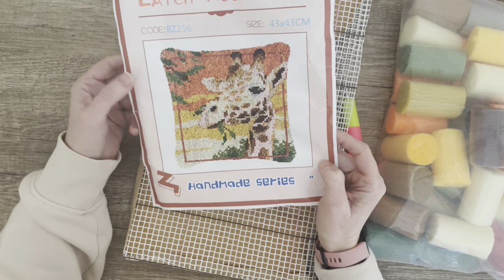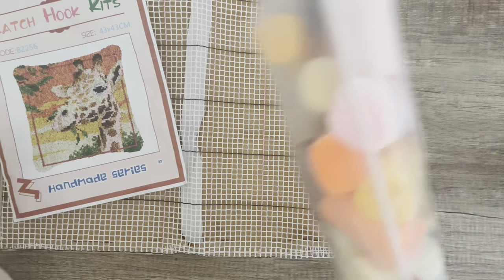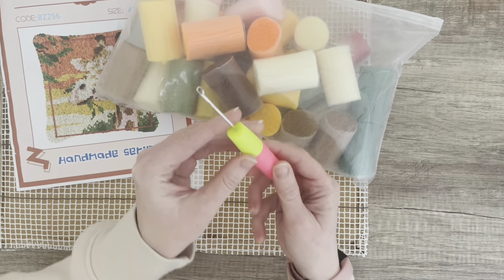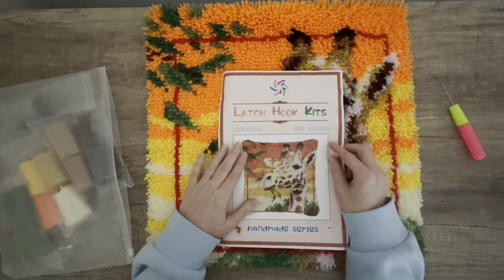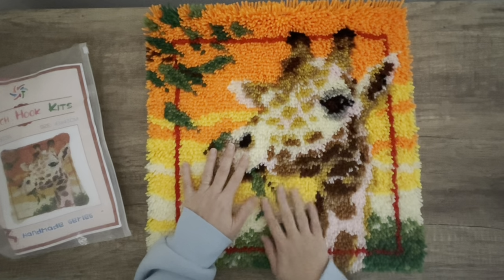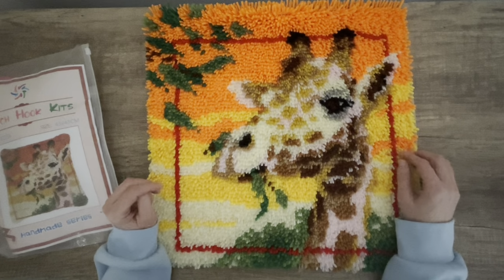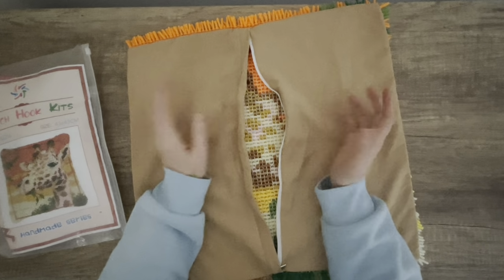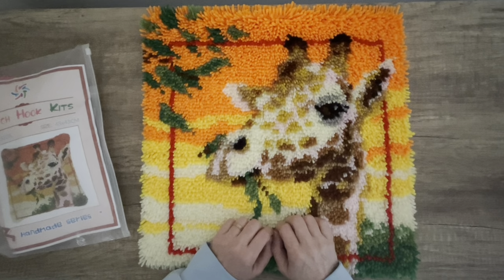Making a latch hook kit - giraffe (incl Timelapse)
This was a really fun cushion to make
It took me 2 weeks; around 20 hours to make and 5040 stitches!

I bought mine on Aliexpress, but they can also be found on Amazon

0:00 Intro
1:40 Timelapse of latch hooking
9:30 The result and review